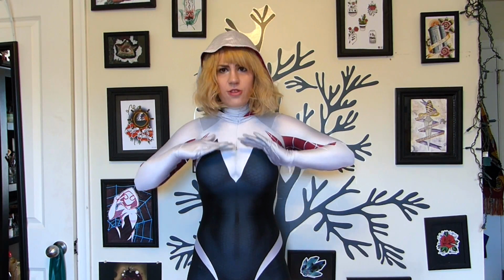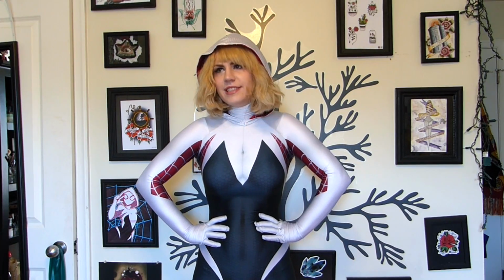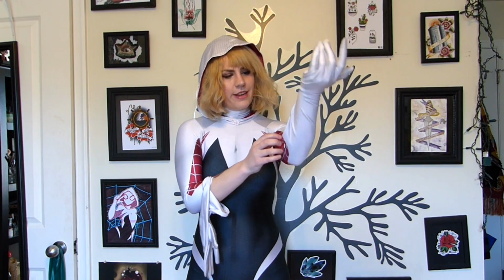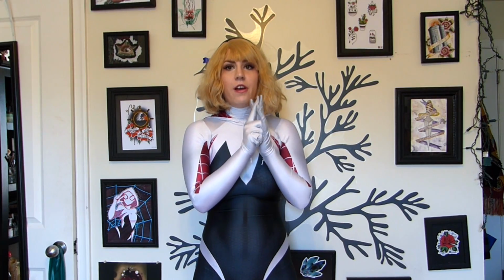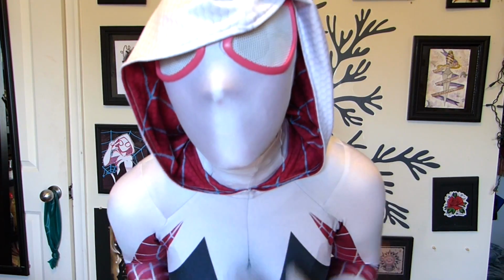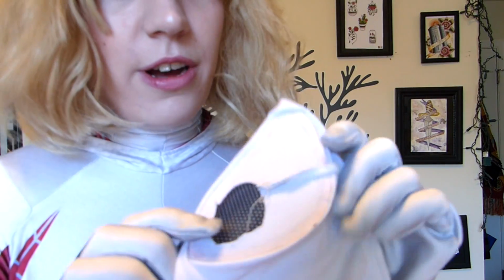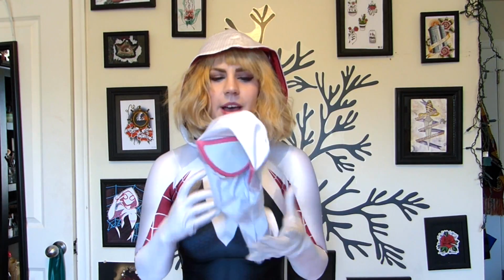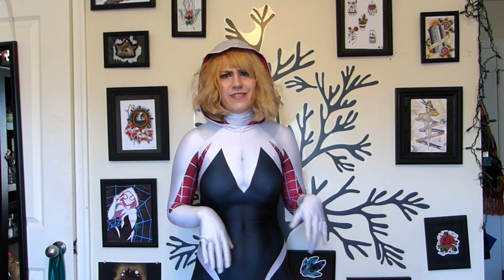HerosTime Spider Gwen Suit Review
OPEN ME!!

Details:
~Custom Made
~Lenses
~Forearm Zipper
~Hood Detachable
~Standard Fabric (no upgrade)